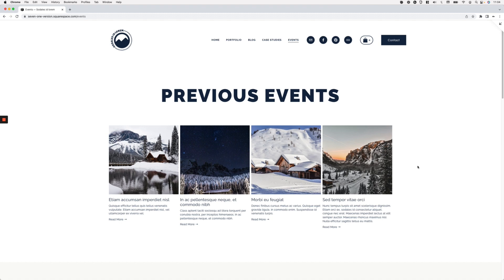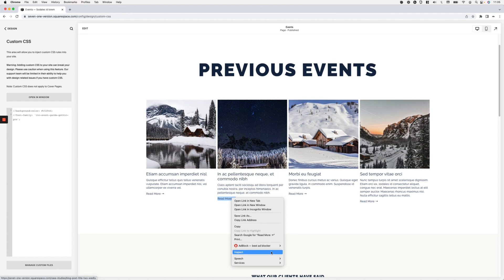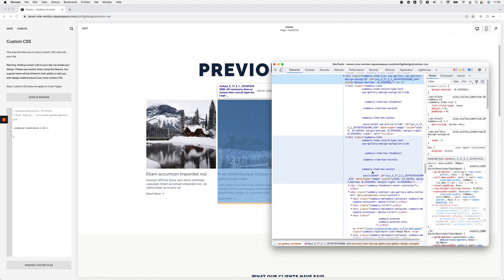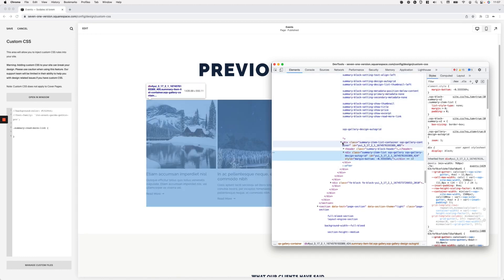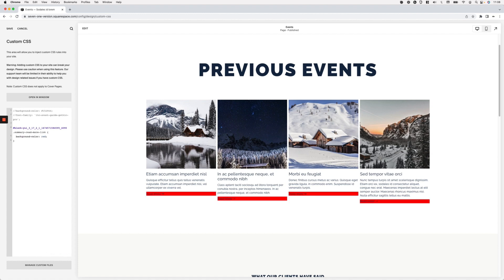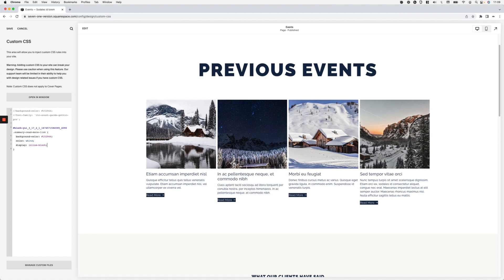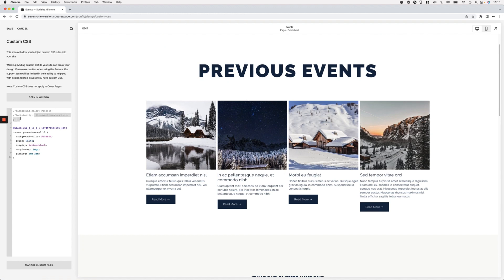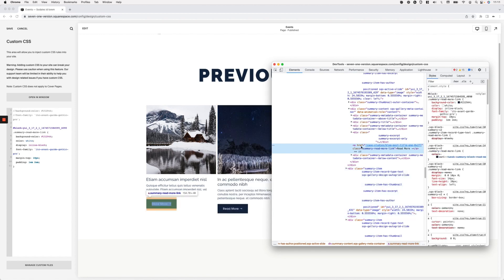Customizing the style and text of Read More links inside Summary Blocks (7.0, 7.1 CE & 7.1 FE)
Have you ever wanted to replace the text of Summary Block Read More links with your own little phrase?
Or maybe simply turn those links into buttons?
If you're nodding yes to either of those questions, then today's tutorial is for you!
We'll be taking a look at how we can fully customize Read More links for Summary Blocks, in any Squarespace version, regardless of the layout you're using (i.e. grid, list, masonry or carousel)!

//Timestamps
00:00 – Intro
01:01 – Styling the read more links for Summary Blocks as buttons
05:49 – Changing the text of read more links for Summary Blocks

Music from Uppbeat (free for Creators!)